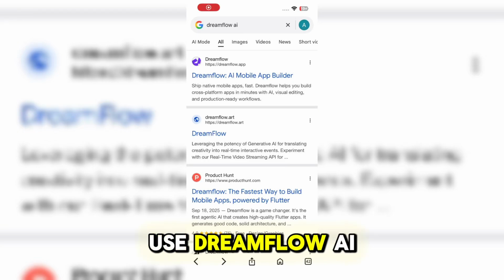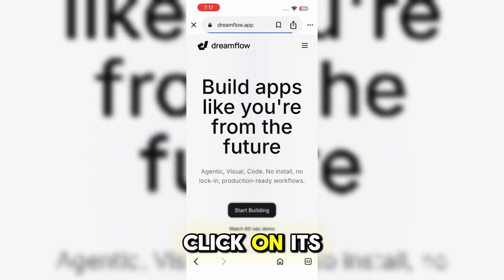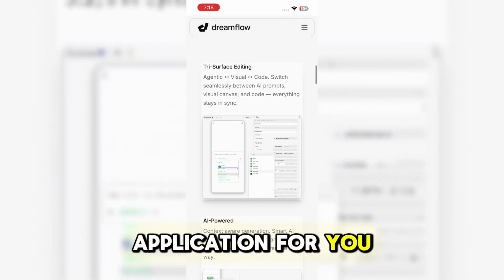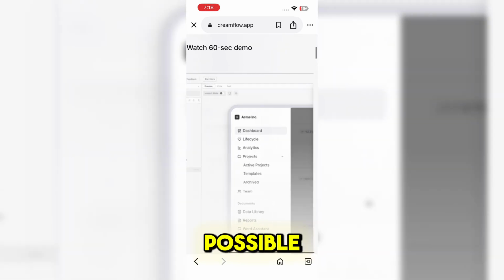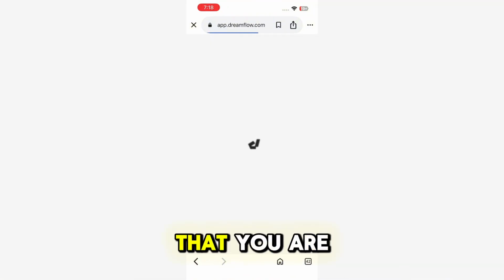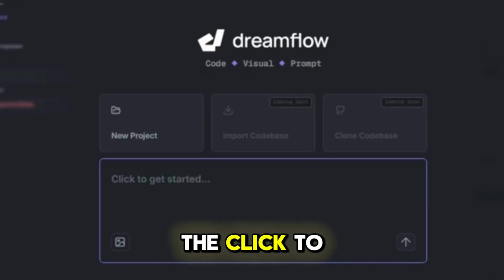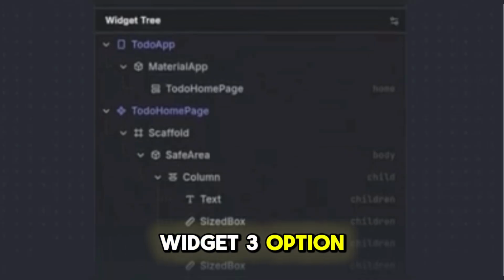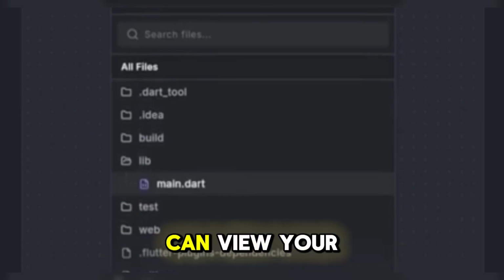How to Use DreamFlow AI [Complete Tutorial | 2025 Guide]